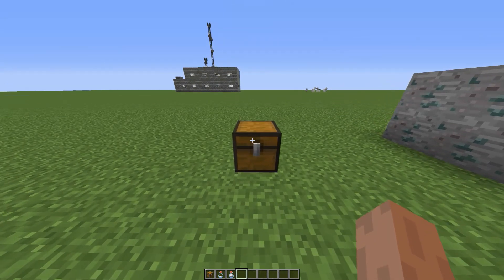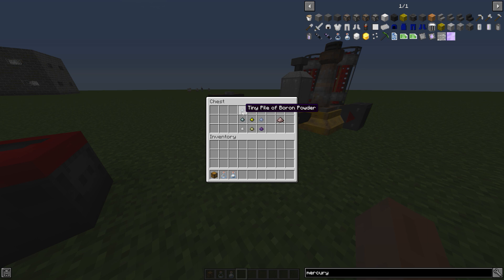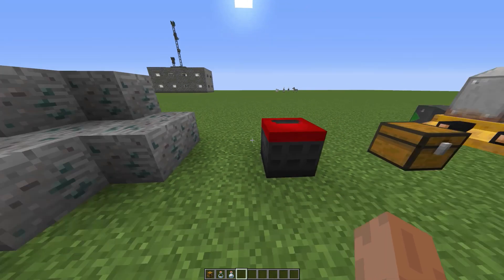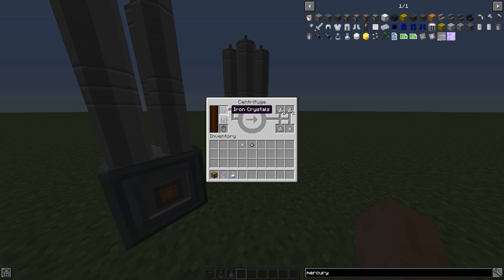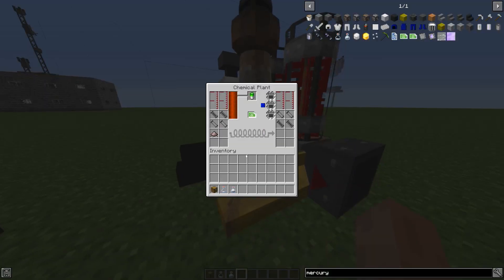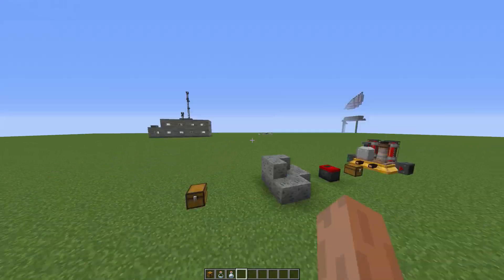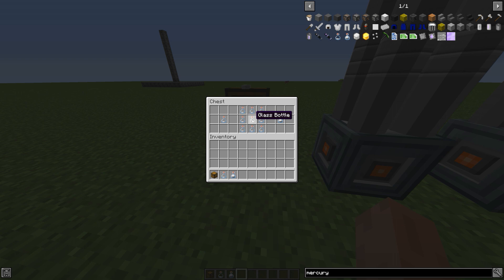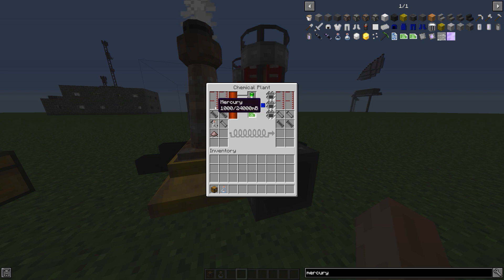Minecraft Nuclear Tech Mod| HOW TO MAKE DESH AND MERCURY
Hello everyone. This video was how to make desh and mercury. Hope I helped you guys out and yea, thx for watching!

Intro: (0:00)

Desh Blend: (0:20)

Mercury: (1:40)

Outro: (2:22)